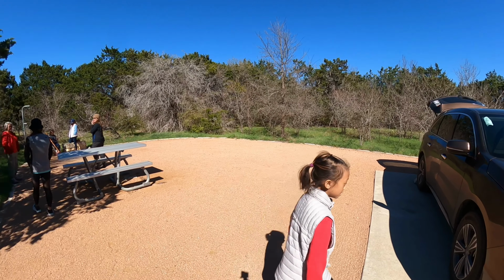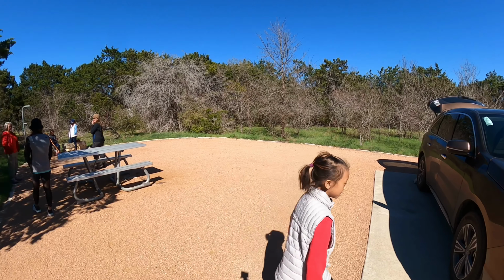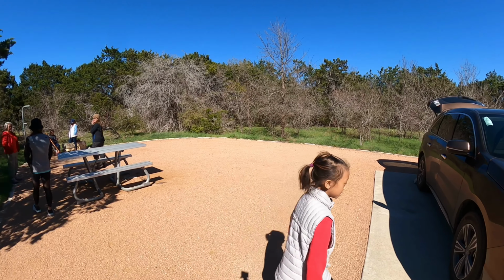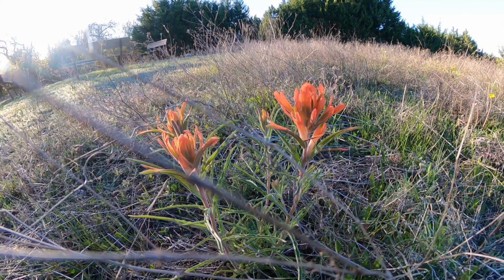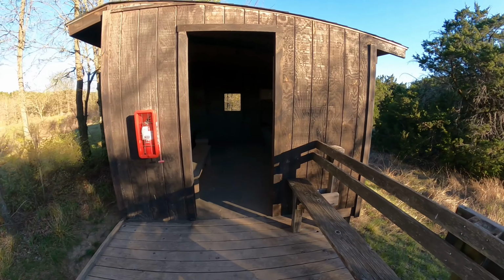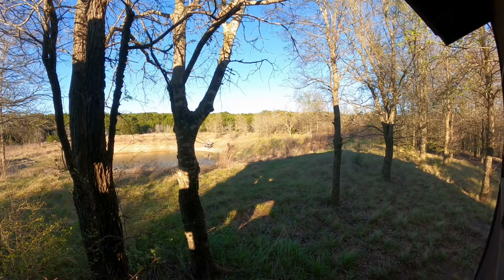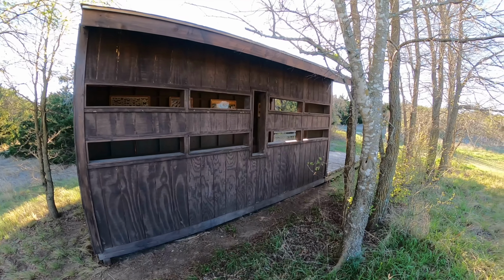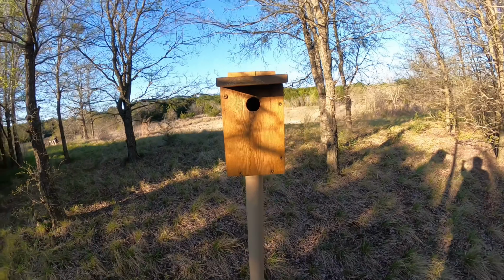Mother Neff State Park Camping; Day 1 Hiking (Pond trail, Prairie Trail)